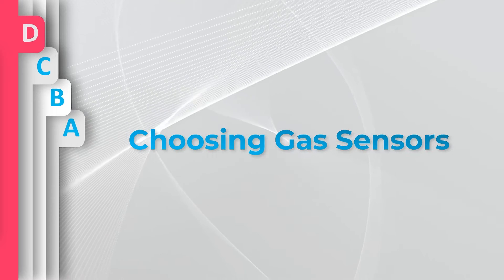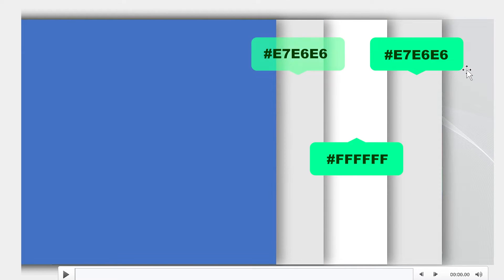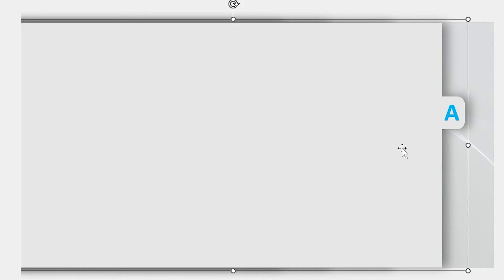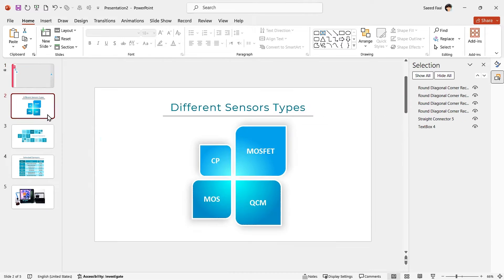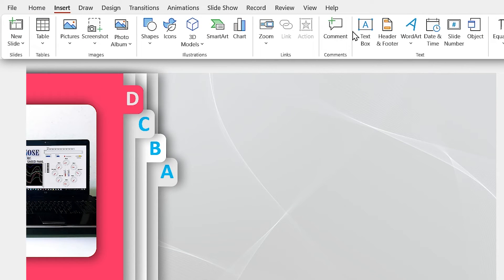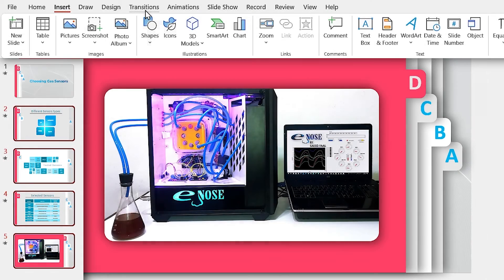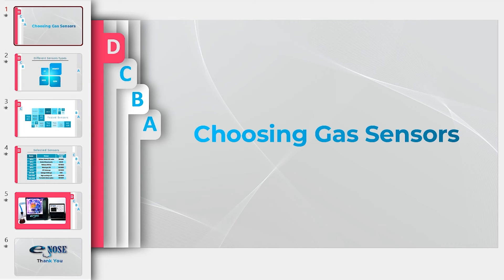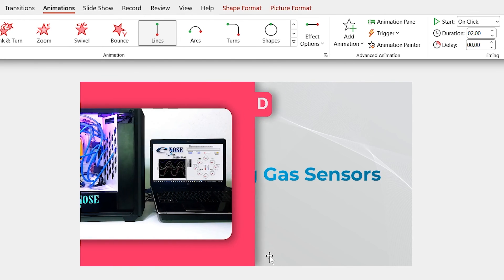How to Create Animated Slides in PowerPoint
Hi everyone, in this video I shared one of the slides of my Ph.D. PowerPoint presentation I hope you love it

00:00 How to design it with morph transition
08:16 How to design it without morph transition